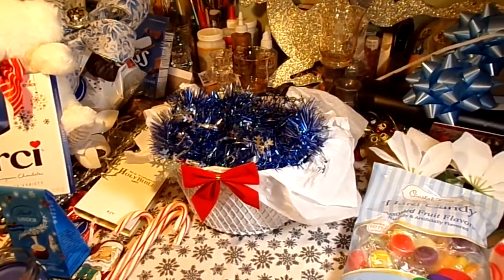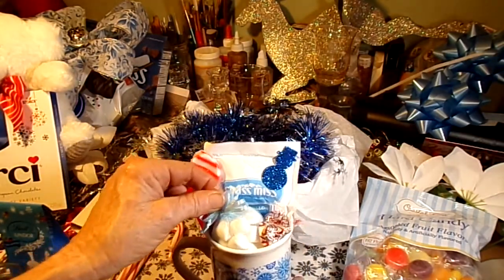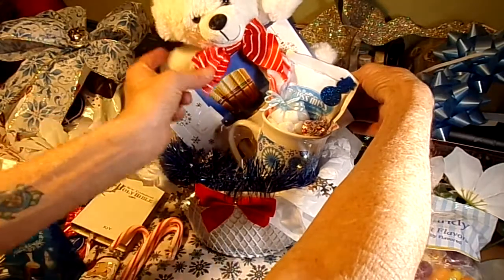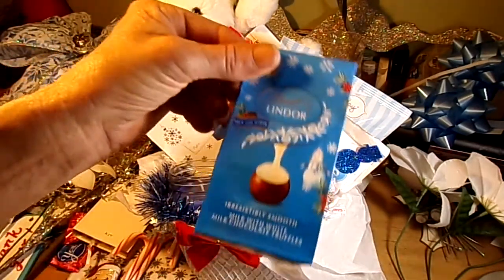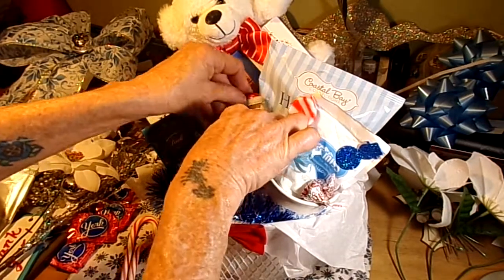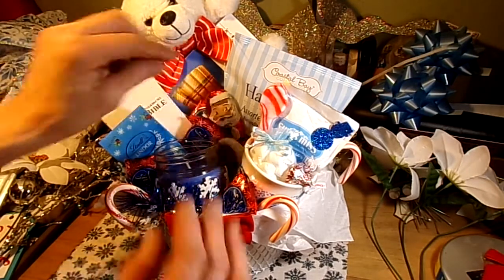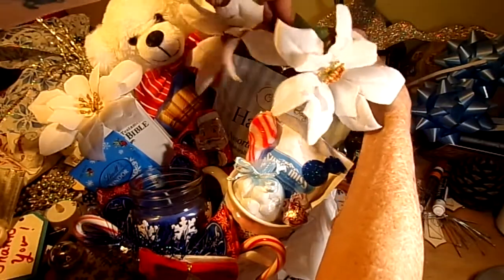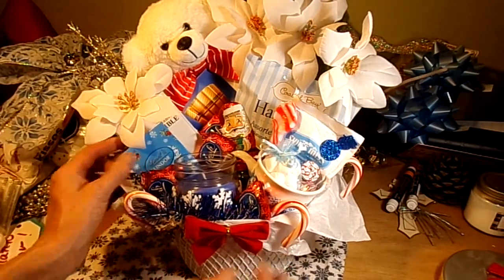Thank You gift basket for a friend's friend.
Just a pretty gift basket I made for my friend Justin so he could give it to a woman he goes to church with.